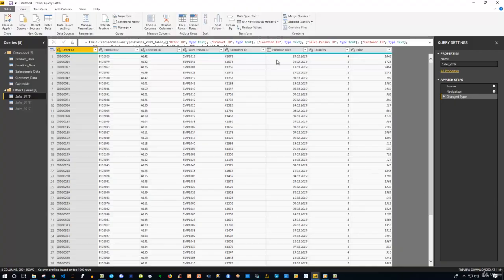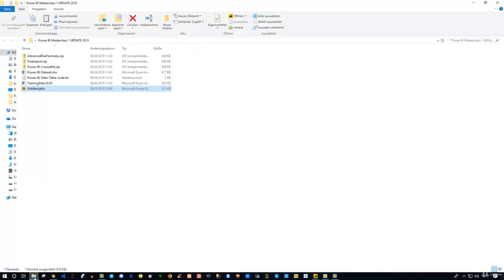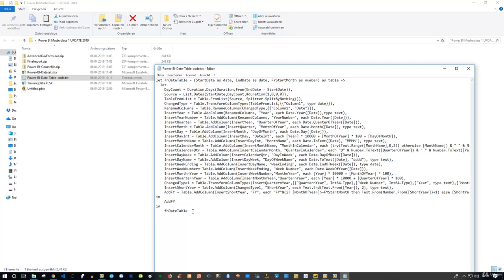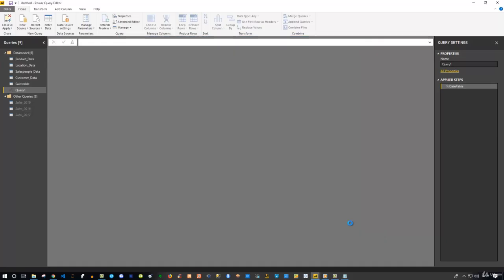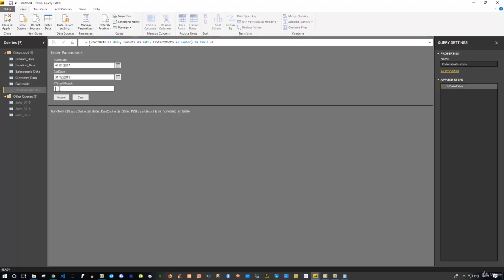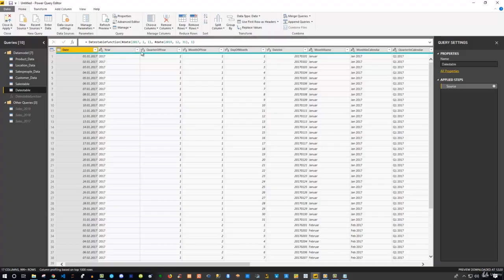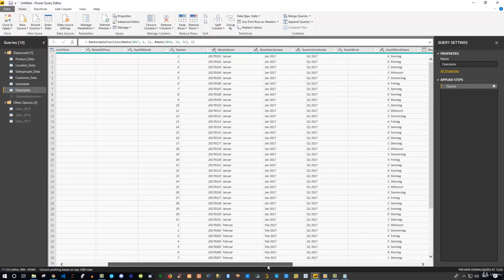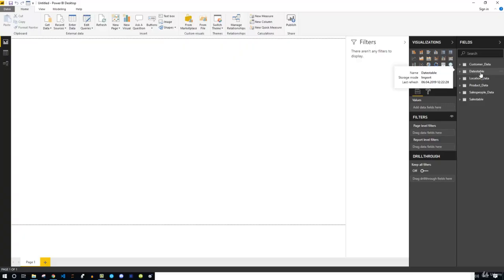How To Create DateTable in Power Bi | Learn Power BI- Udemy Free Course | Lecture 7 | NextMile Lab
Learn Power BI with Udemy Course. Microsoft power bi is an business intelligence tools to create dynamic report.
You can easily create an exiciting report for your organization or university.